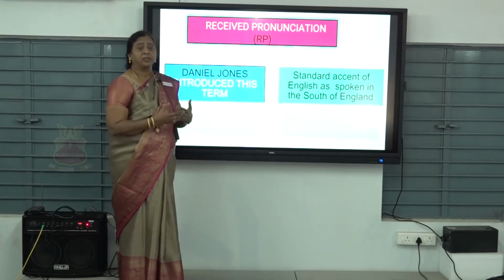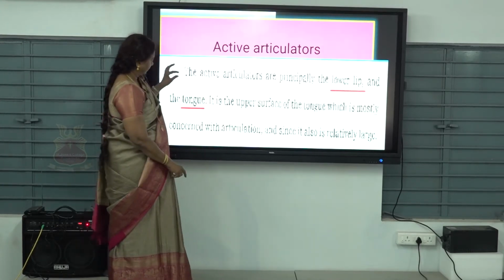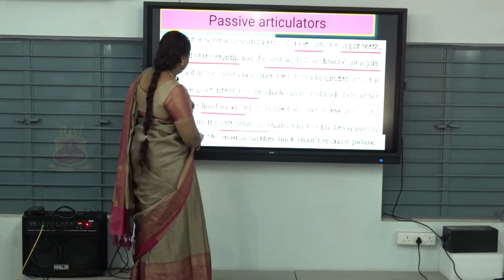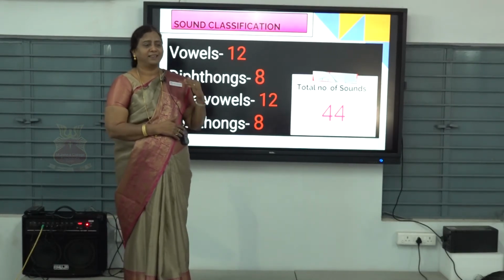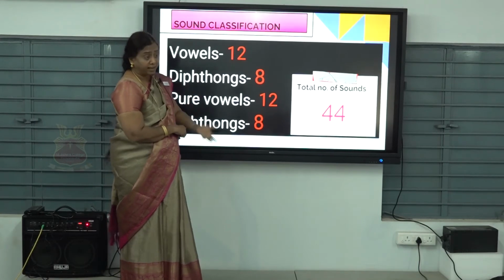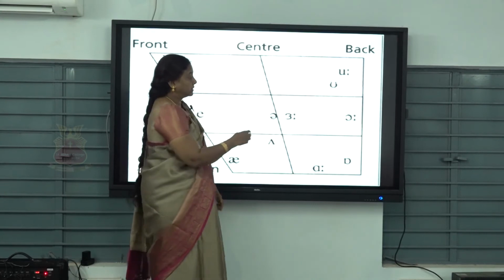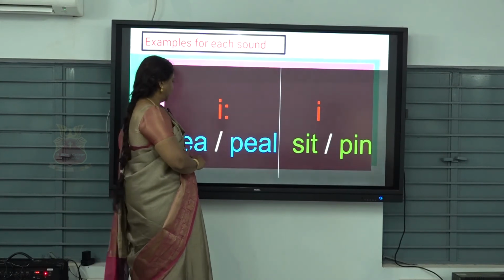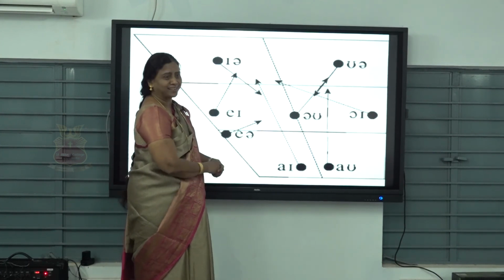Phonetics || St. John's College, Palayamkottai || Dr Mrs Jessica Selwyn